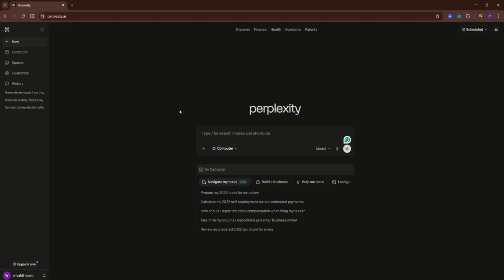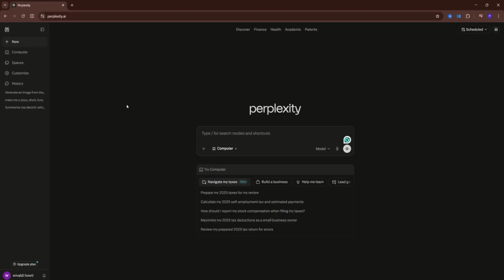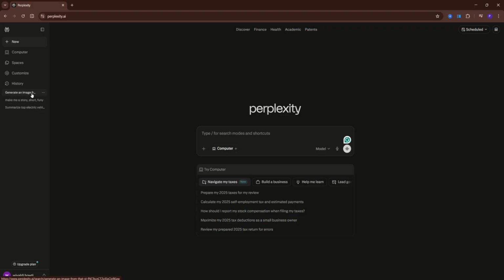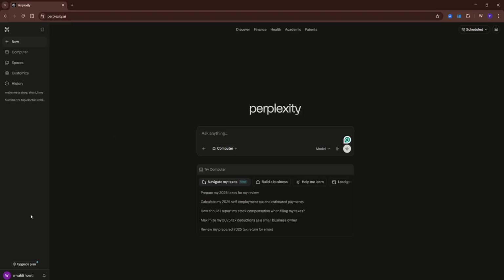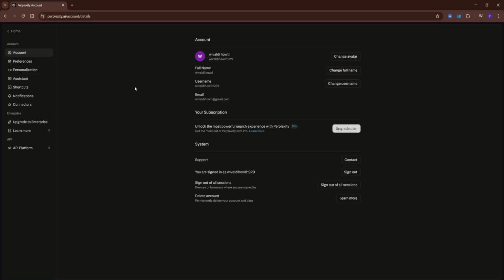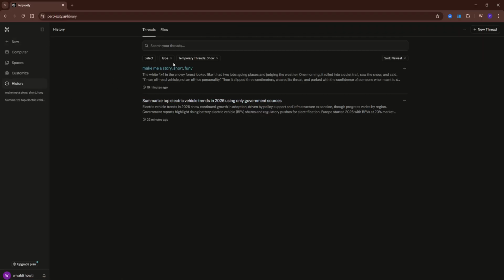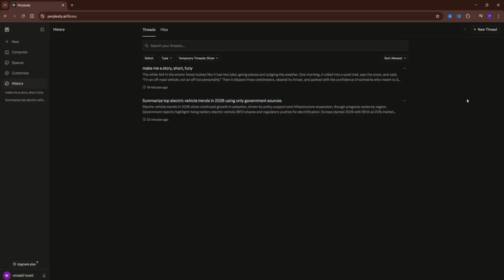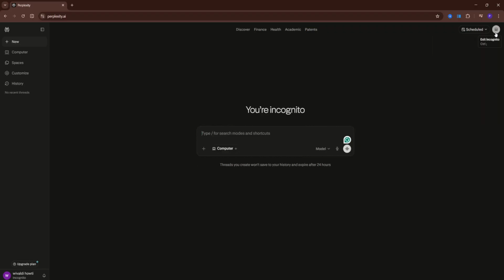How To CLEAR HISTORY In Perplexity AI (QUICK & EASY) 2026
In this video, I'll show you how to clear history in perplexity ai. This is a full guide on how to remove your search history and manage your data in perplexity ai in 2026. In case you've been trying to find out how to delete your history in perplexity ai, this is the video you need to see!